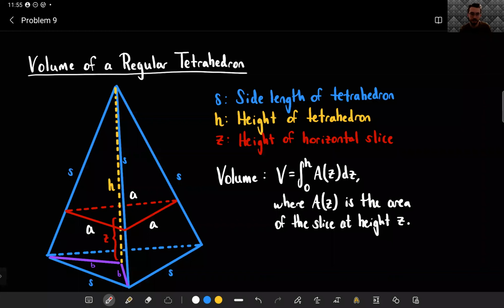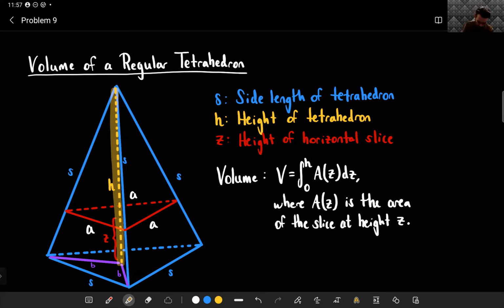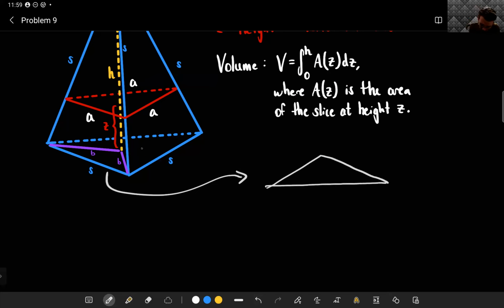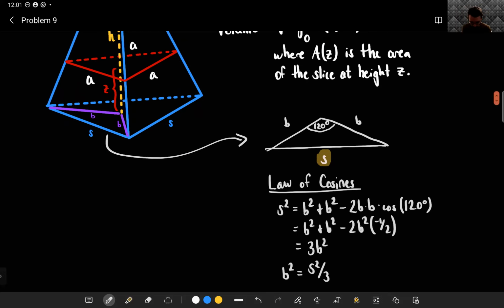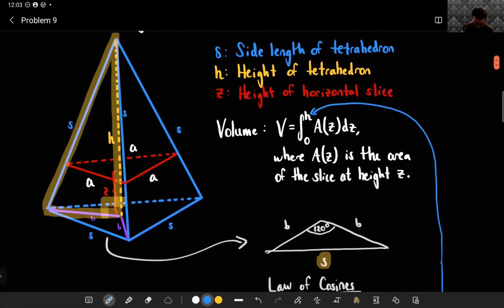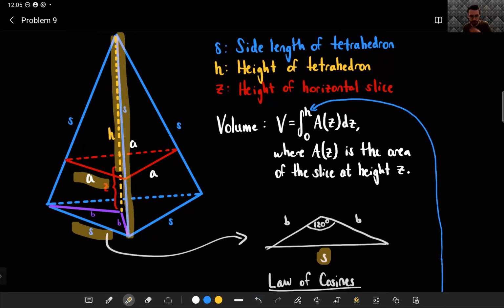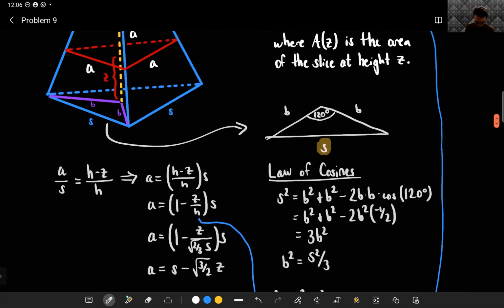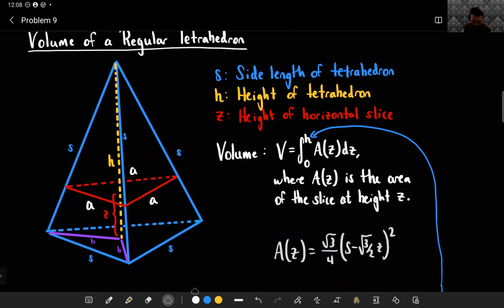MATH 3B: Volume of a Regular Tetrahedron